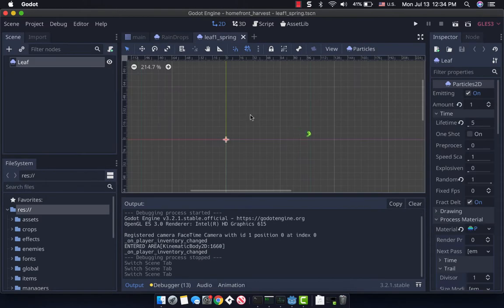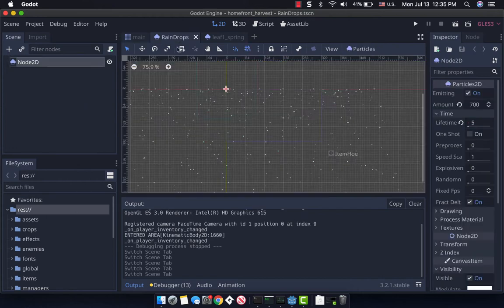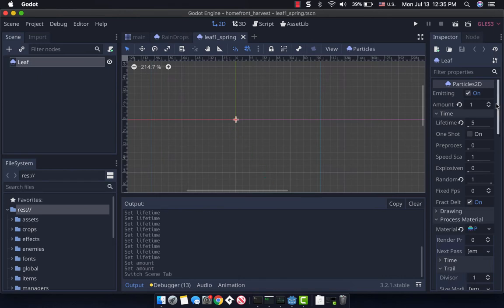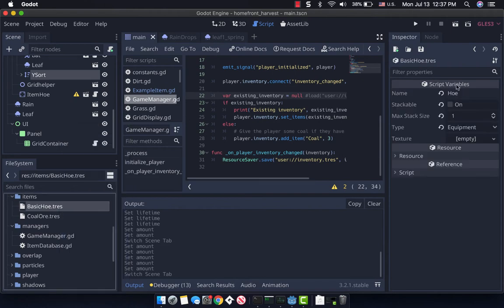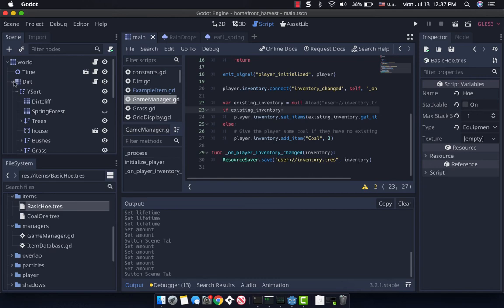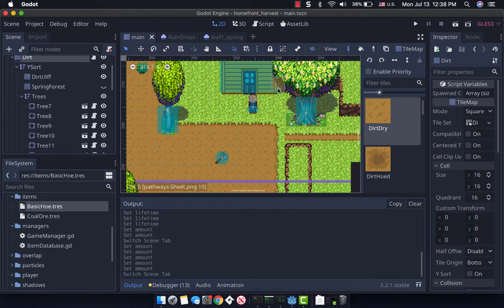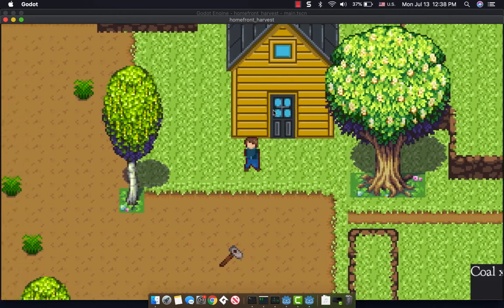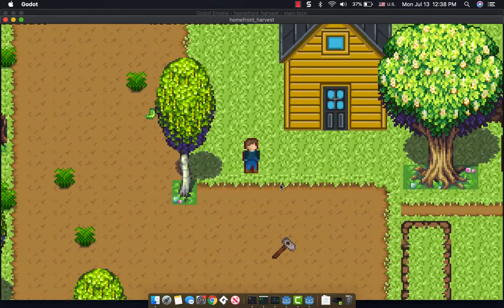Homefront Harvest - Devblog #4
Fourth devblog in the development of the farming rpg Homefront Harvest. This indie game is being developed in the godot game engine and will be similar in play to Stardew Valley, Harvest Moon, Kynseed, and Graveyard Digger.

Thanks to DogPenguin (on the discord) for the intro song!